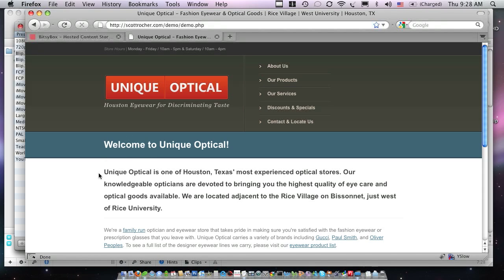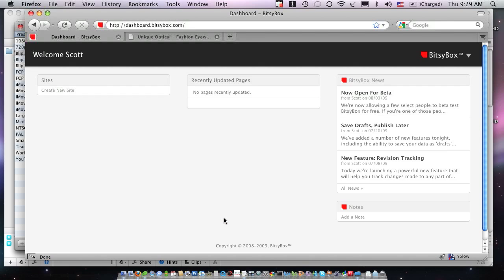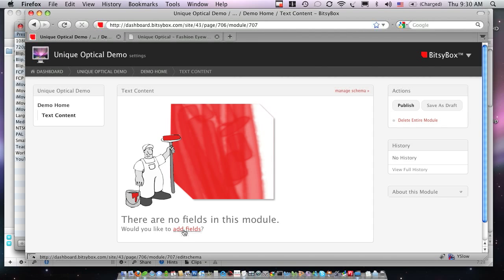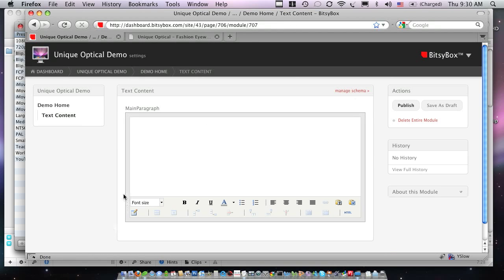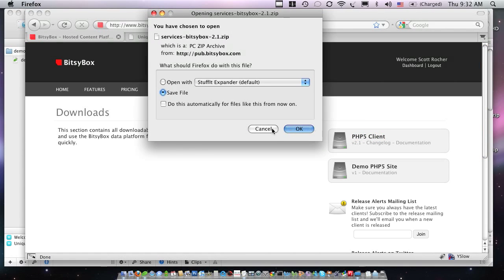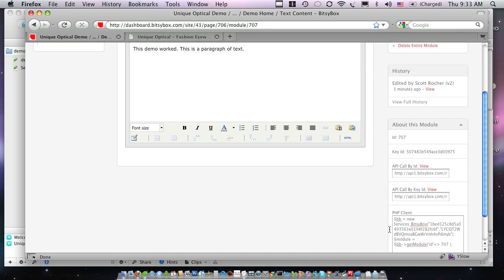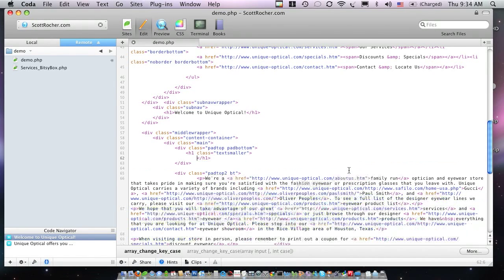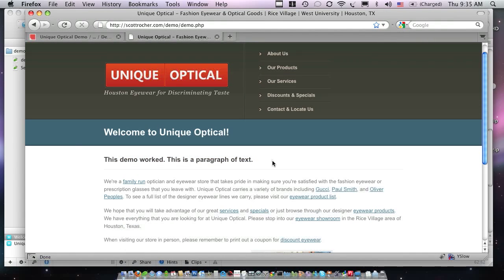Five-Minute PHP Integration with BitsyBox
Learn how to integrate your website with BitsyBox in five minutes. The video covers site / page / module creation as well as schema and field management. Finishes with PHP integration into your site code using the BitsyBox PHP Client.